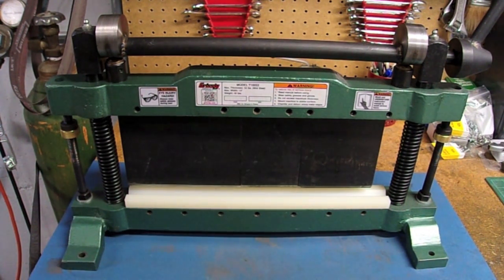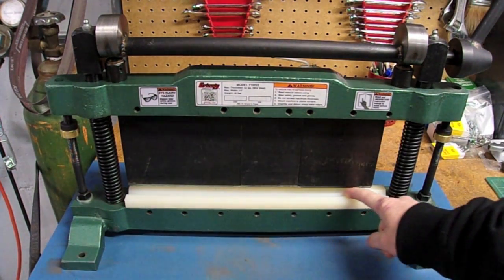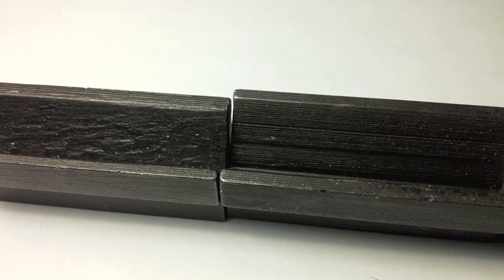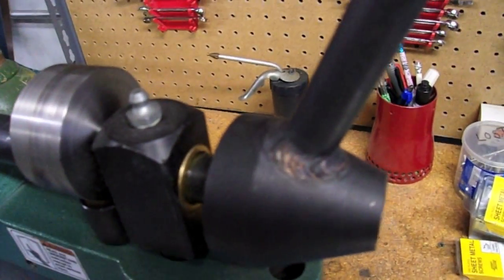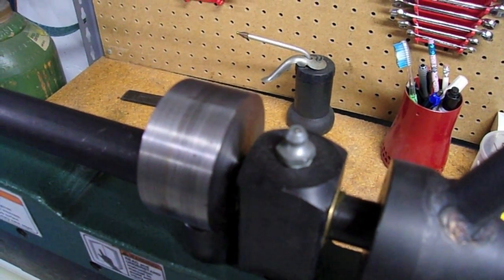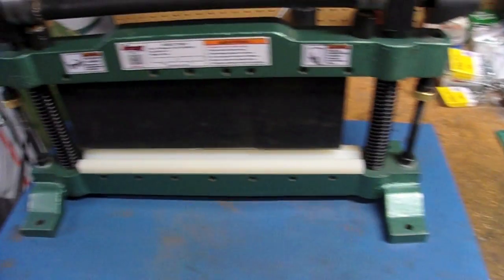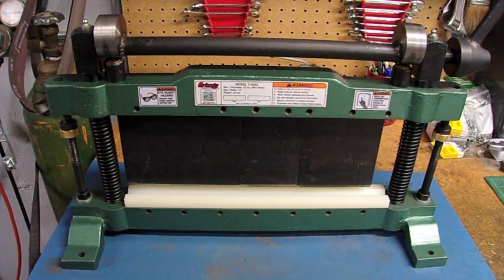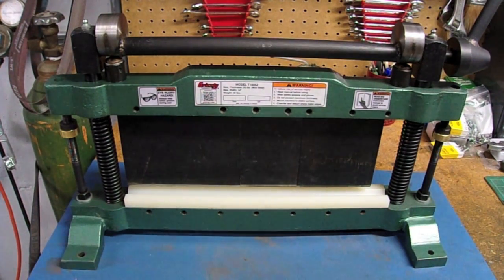Grizzly Bending Brake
An overview of Grizzly Industrial's T10052 Portable Benchtop Brake- 14".